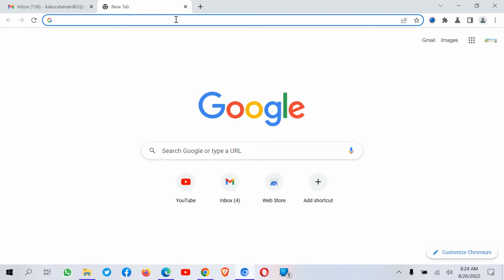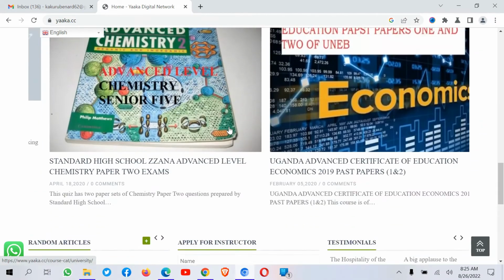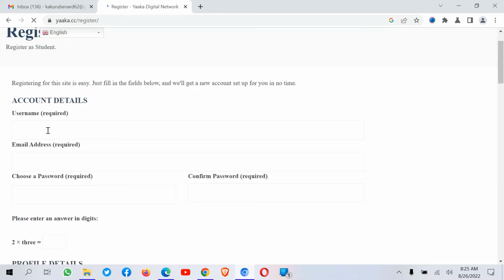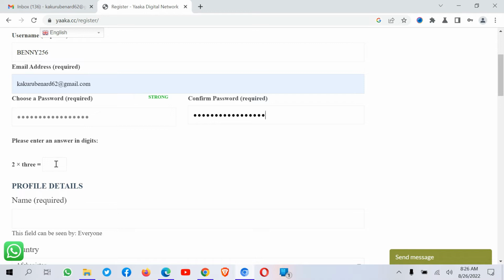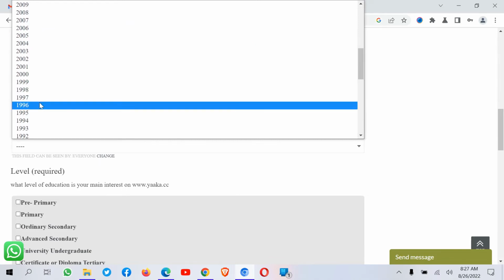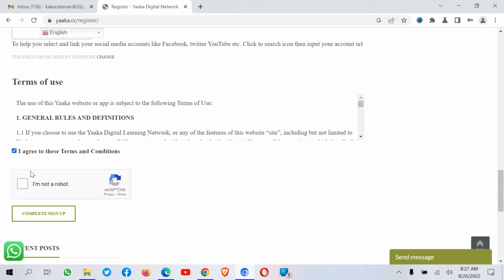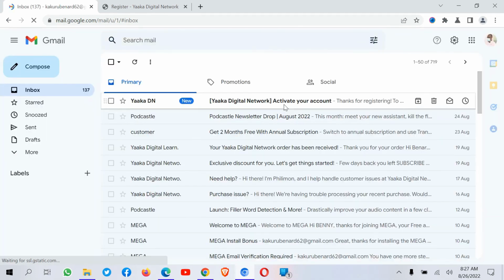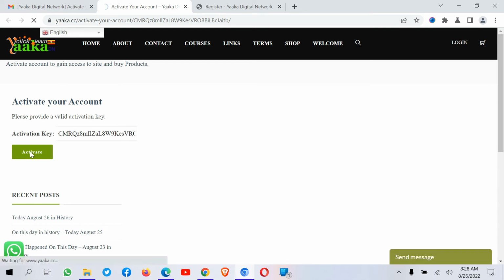How to create account and access a course on Yaaka Digital Network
This is a tutorial on how you can sign up for an account on Yaaka DN.